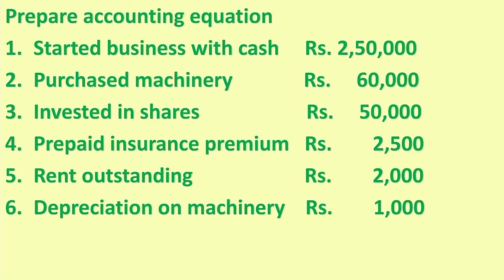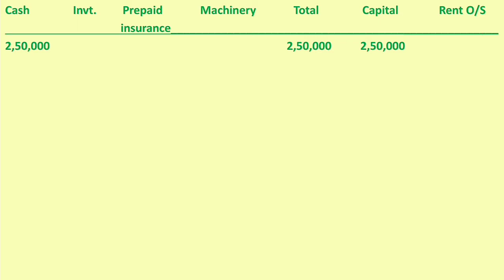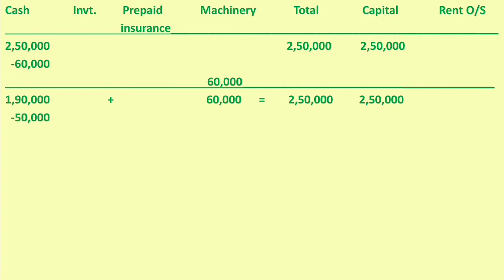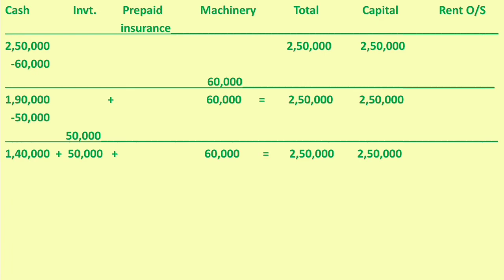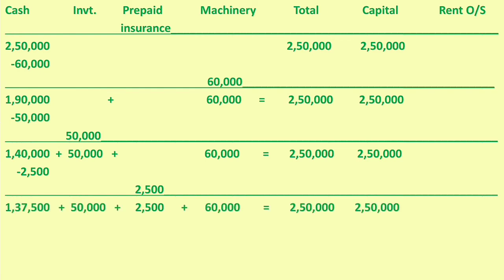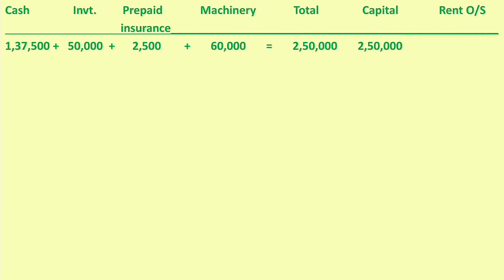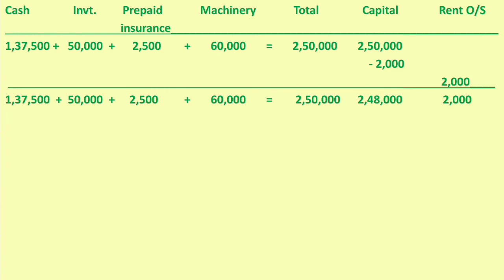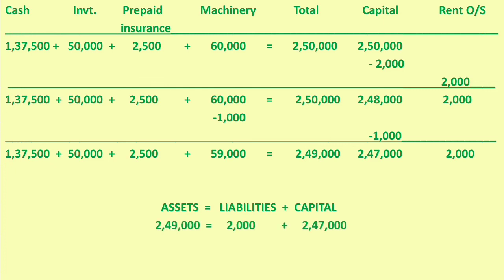Depreciation,outstanding expenses and prepaid expenses in accounting equation(in English)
IngeniousAccountsWorld.This video explains the treatment of outstanding expenses,prepaid expenses and depreciation in accounting equation.
Hope it would be helpful to all.